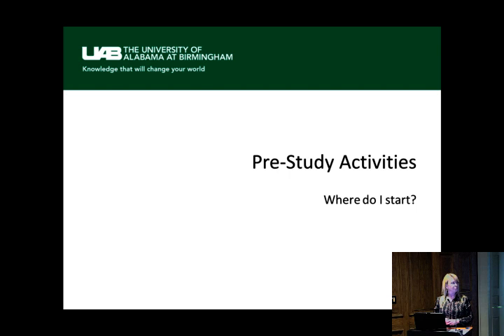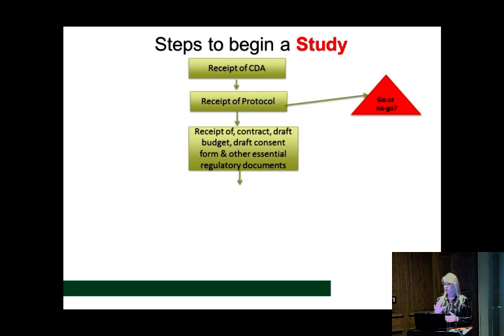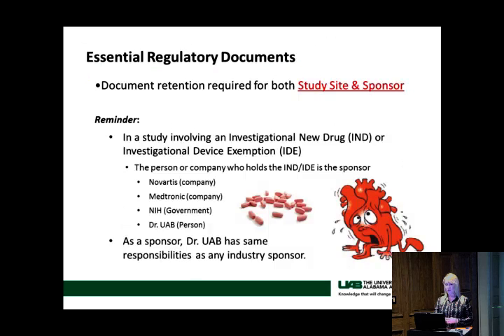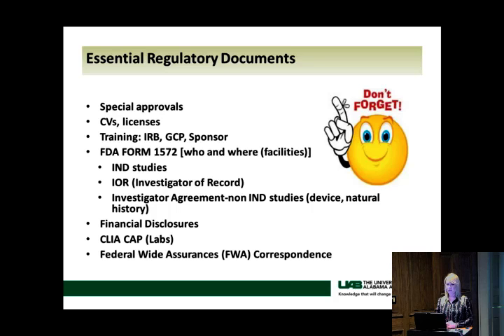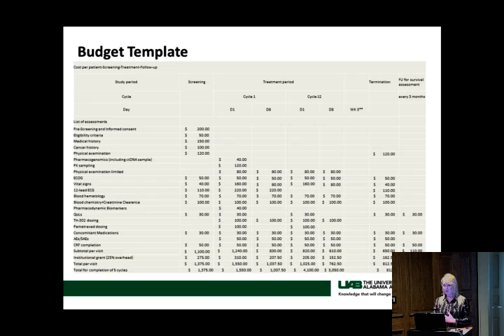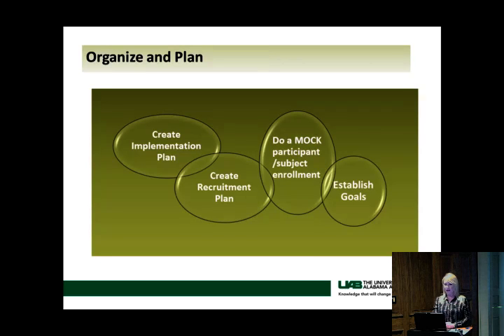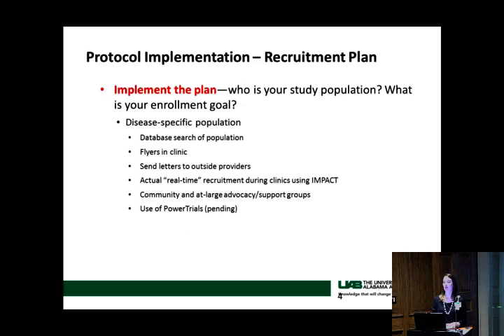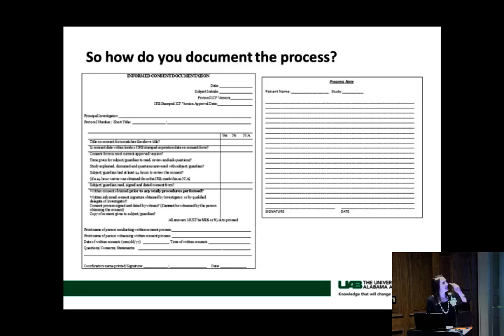Pre-Study Activities: Where Do I Start?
Featuring Carla Perna, Administrative Director, REACT Center, MR3 Network, UAB Center for Exercise Medicine - Part of the UAB CCTS Research Orientation Education Program, March 24, 2016